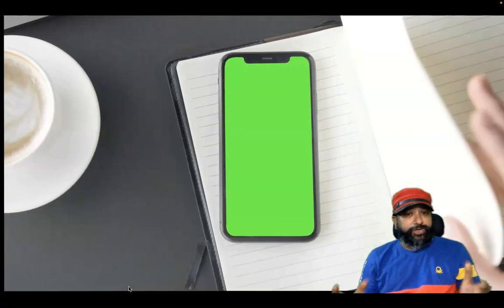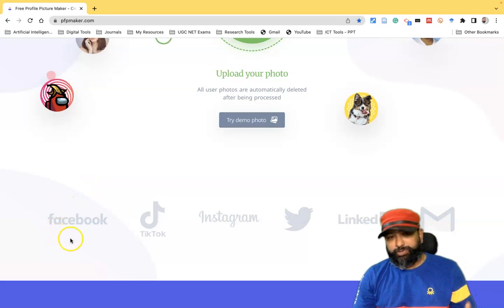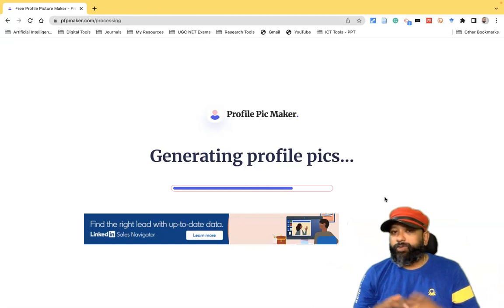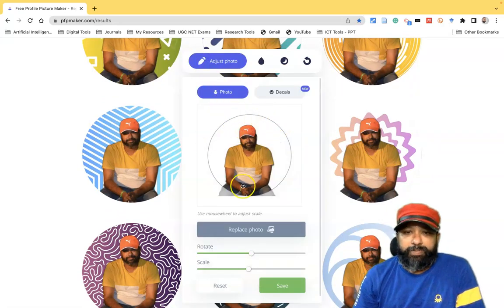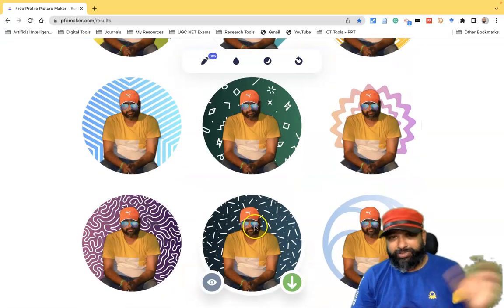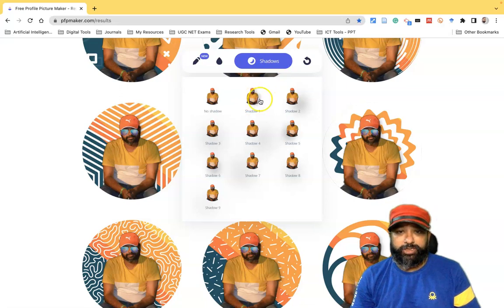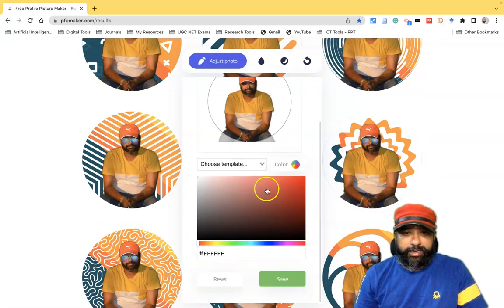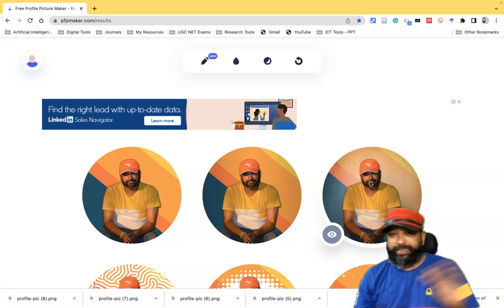Profile Pic (PFP) Maker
Profile Pic (PFP) Maker Make an awesome profile picture from any photo

PFP is an acronym for profile picture. The acronym has been rapidly adopted across all social networks and messengers across all user groups. A profile picture is an essential thing for everyone present online. In this video, i am going to explain how we can create an attractive profile picture with the use of the profile picture maker tool.